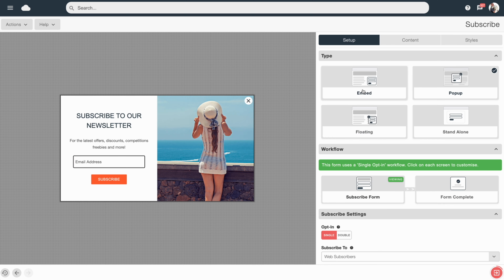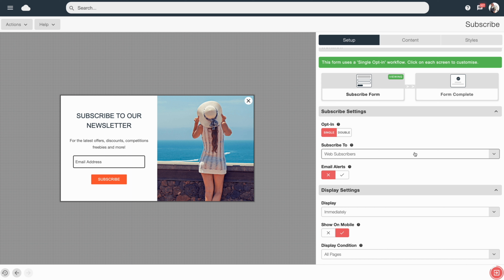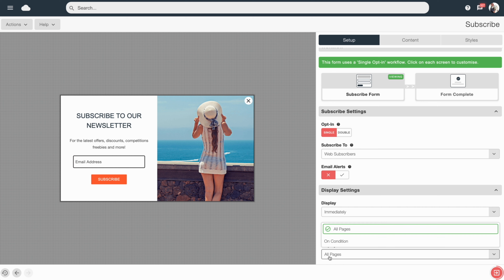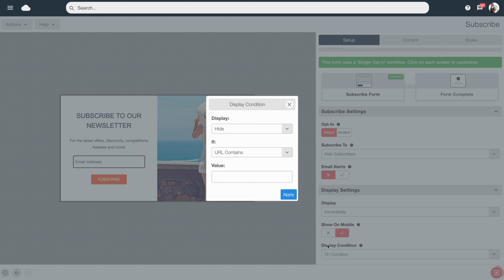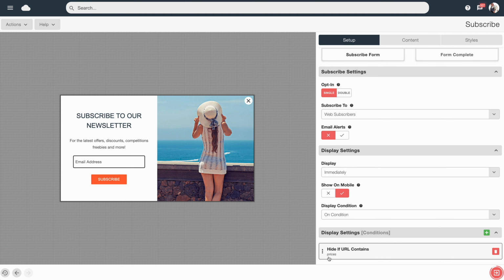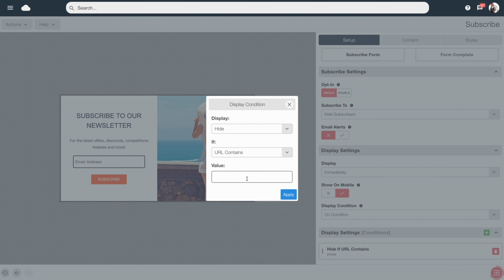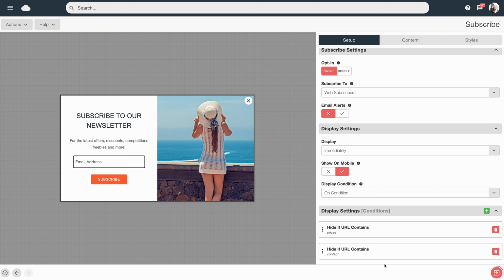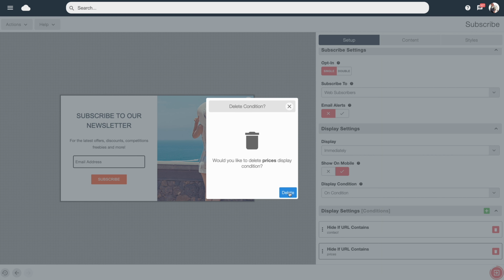Display Conditions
By specifying a custom set of rules, you can hide or show your form on specific pages on your website. This allows for greater flexibility and control over your form.